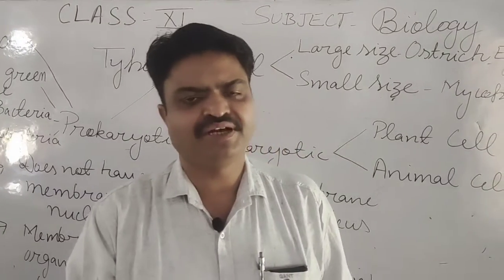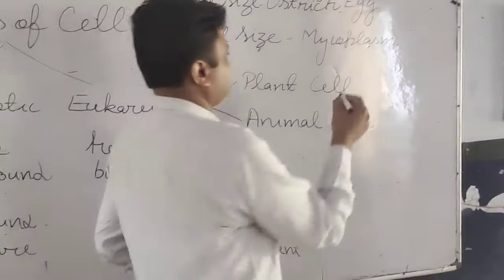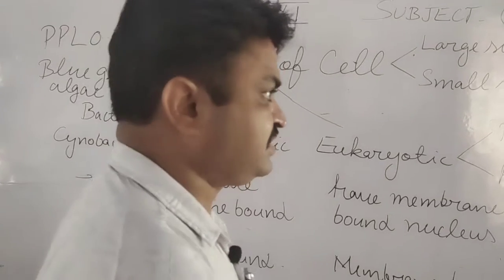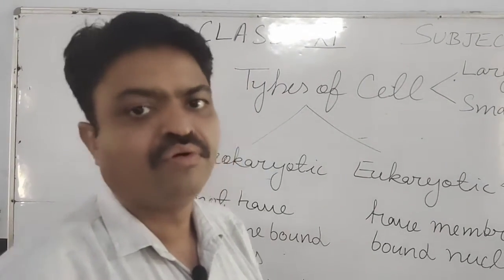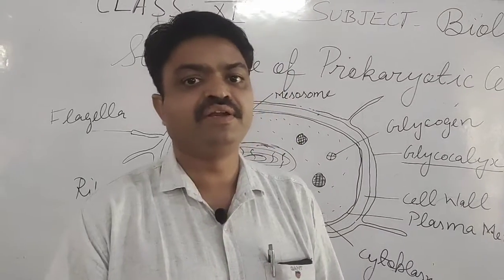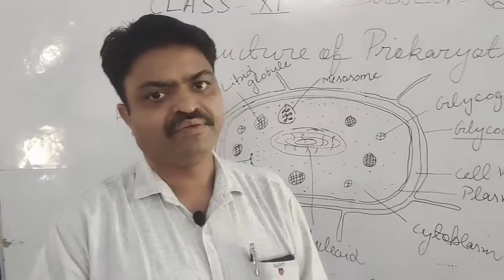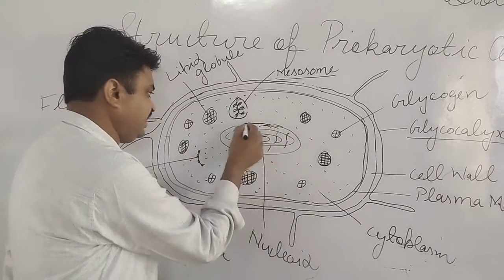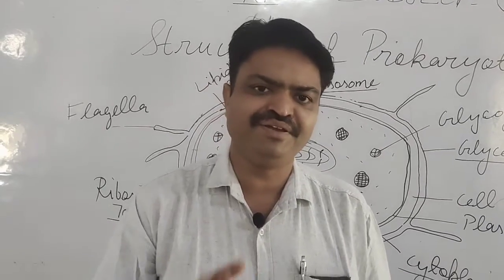Class XI II Biology II Chapter 8 II Types of Cells and Structure of Prokaryotic Cell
Types of Cells and Structure of Prokaryotic Cell